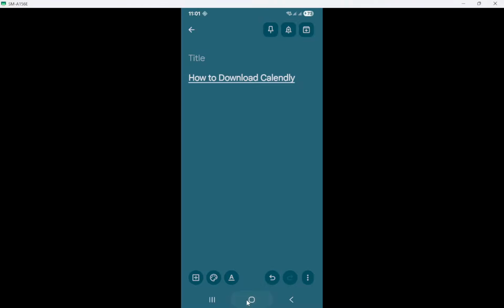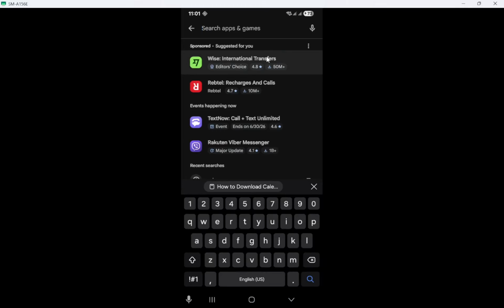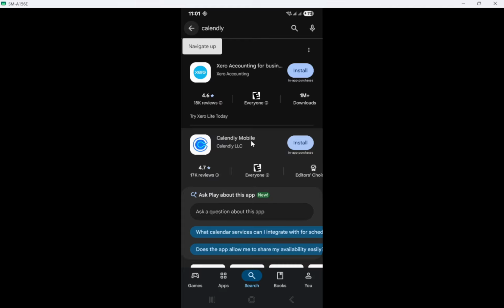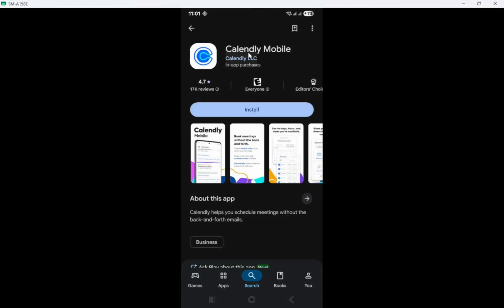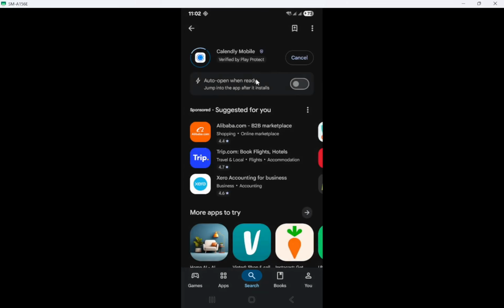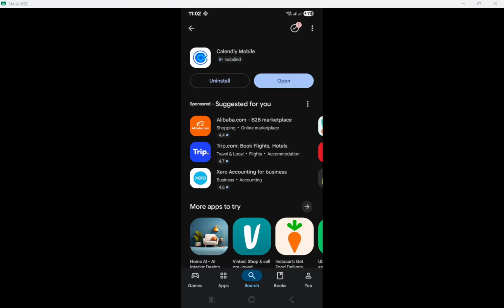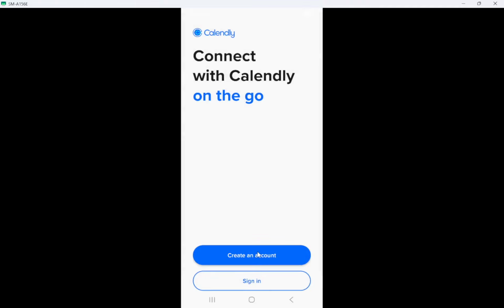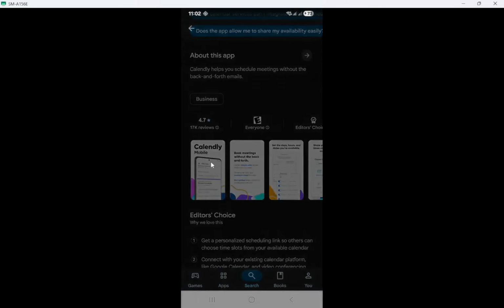How to Download Calendly [2026 Full Guide]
How to Download Calendly

Ready to streamline your scheduling? In today's video, we’ll take you through the simple steps to download Calendly on your mobile device, whether you're using Android or iOS. Calendly is an innovative scheduling tool that helps you manage meetings and availability effortlessly. First, we'll guide you to the correct app store and show you how to search for 'Calendly Mobile by Calendly' to ensure you download the official app. After installation, we’ll walk you through how to sign in or create an account to sync your schedules seamlessly. With Calendly right at your fingertips, you can manage your meetings on the go, ensuring you never miss an opportunity. Enhance your productivity and enjoy the convenience of having all your scheduling needs in one place. Tune in for this quick guide, and get ready to take control of your calendar like never before!